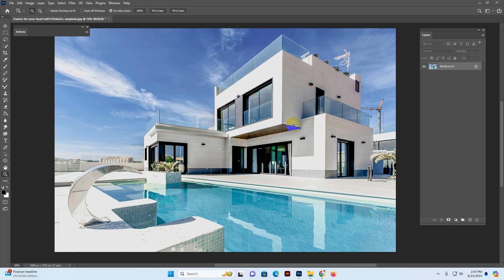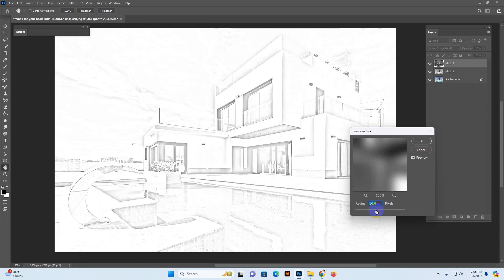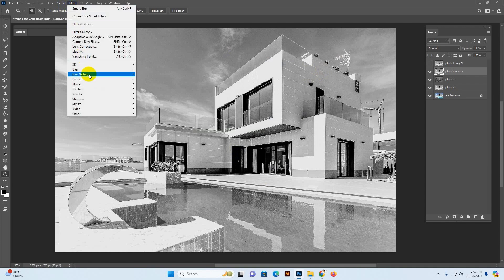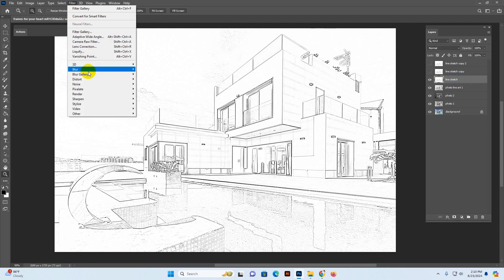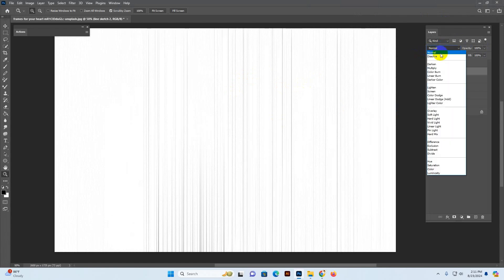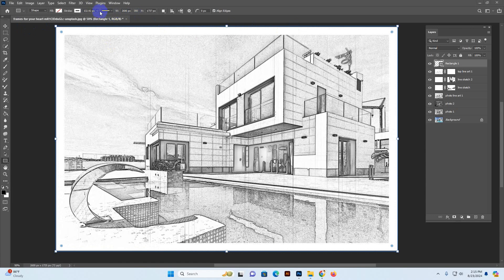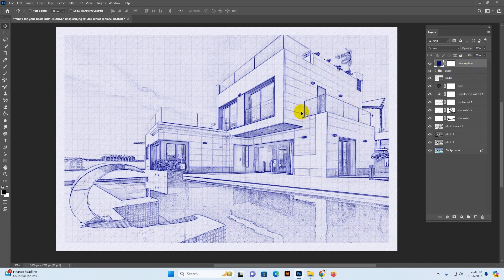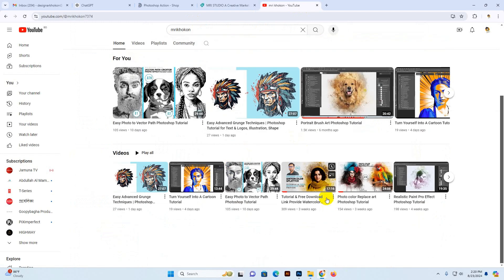Photoshop Tutorial: How to Convert a Photo into an Architectural Blueprint Line Drawing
Note: Download our Free digital products, including Photoshop actions, photo effects, mockups, graphic bundles, paint templates, Photoshop brushes, text effects, and backgrounds